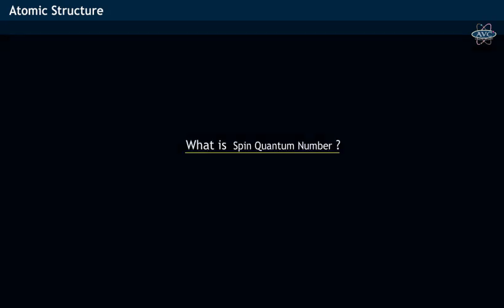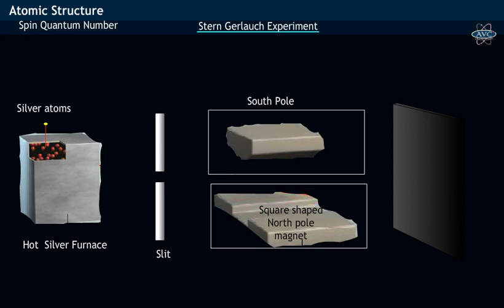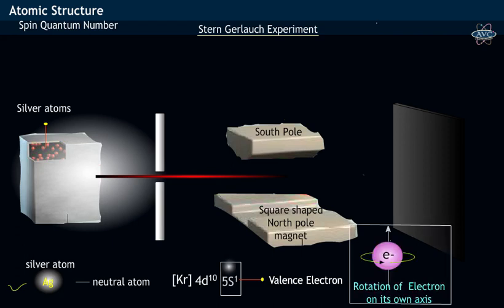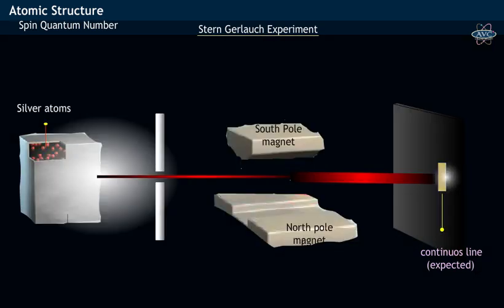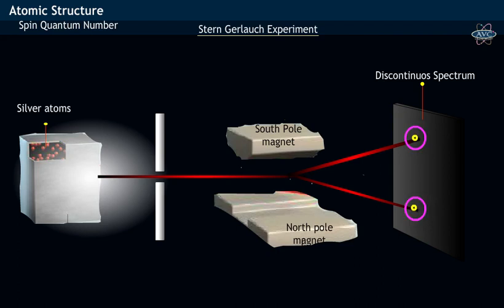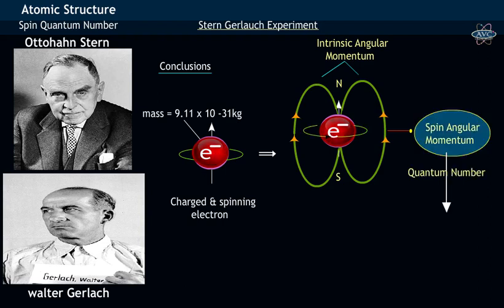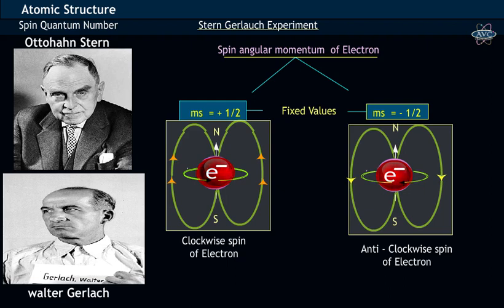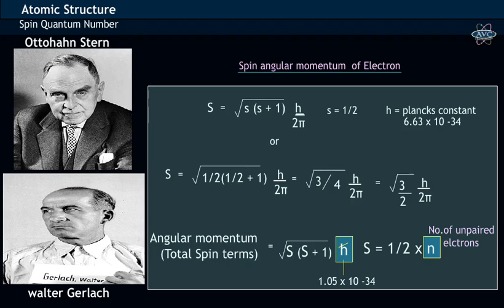SPIN QUANTUM NUMBER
The audiovisual explain how spin quantum number has been established using famous experiment entitled *Stern - Gerlach Experiment *. The video provides detailed explanation of the experiment & expression of spin quantum number.